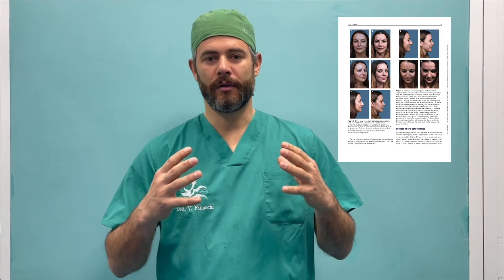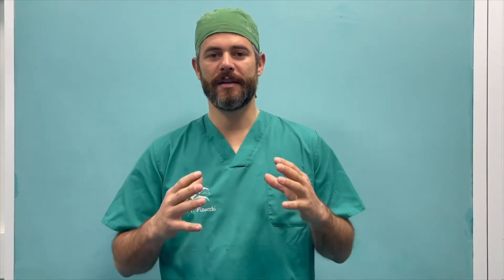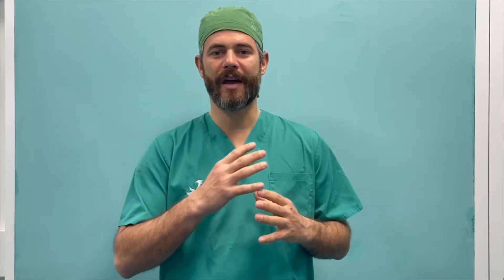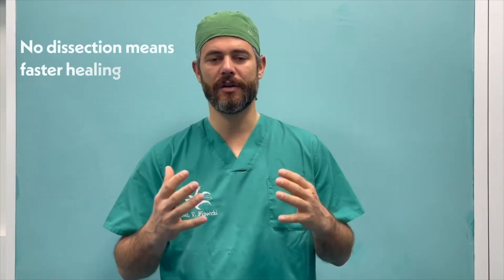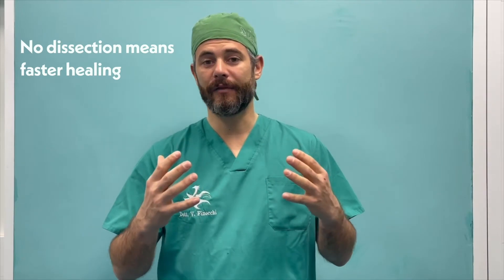ASJ Pearls Dr Valerio Finocchi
This international Original Article from Italy by Dr. Valerio Finocchi and co-authors describes an evolution in
preservation rhinoplasty: dorsal reshaping and reduction without STE dissection. They suggest that combining
multiple endonasal techniques can yield dramatic changes without dorsal tissue dissection. A Commentary by
Dr. Aaron Kosins commends the authors on their algorithm for treatment and its 5 essential components: (1)
decide whether dorsal preservation is feasible based on the patient’s preoperative front view and dorsal
aesthetic lines; (2) decide whether dorsal preservation is feasible based on the patients’ preoperative profile
line; (3) diagnose nasal bones as V-shaped, mild to moderate S-shaped, or severe S-shaped by clinical
palpation with/without a cone-beam computed tomography scan; (4) perform a 3-level impaction technique
in patients with mild-moderate S-shaped nasal bones; and (5) describe and evaluate the use of mosaic
osteotomies without dorsal skin undermining to flatten the bony cap (hump) in patients with mild-moderate
S-shaped nasal bones.

Read "A 3-Level Impaction Technique for Dorsal Reshaping and Reduction Without Dorsal Soft Tissue Envelope Dissection